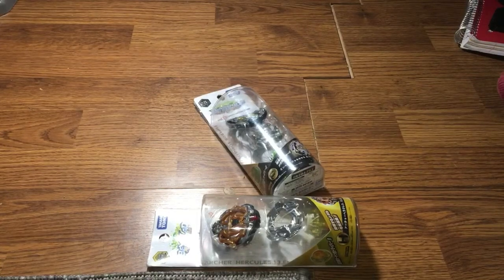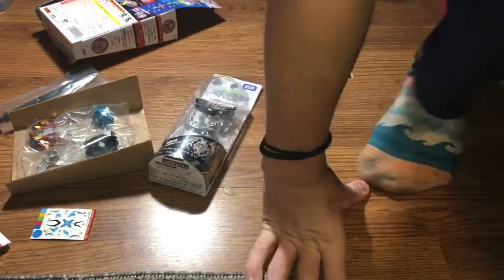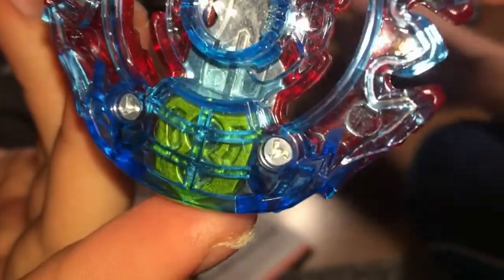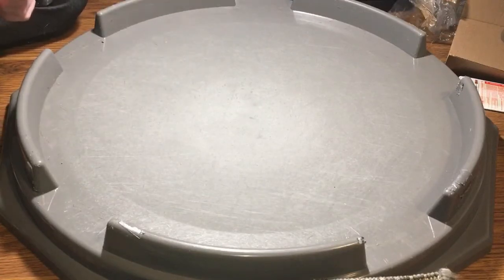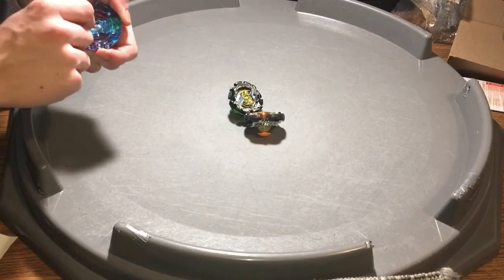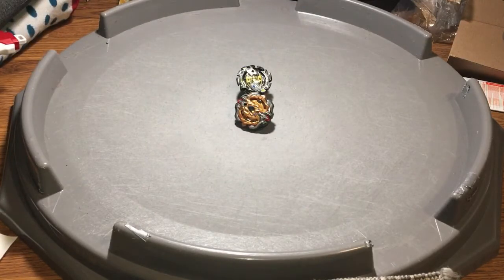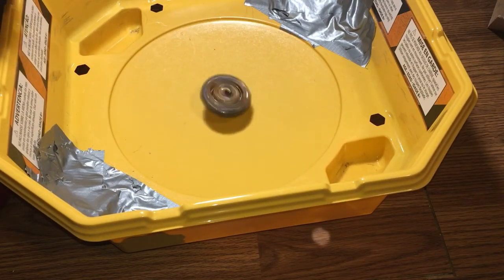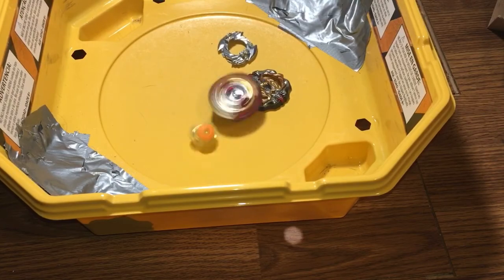Forneus, Hercules, and Excalibur unboxing and review